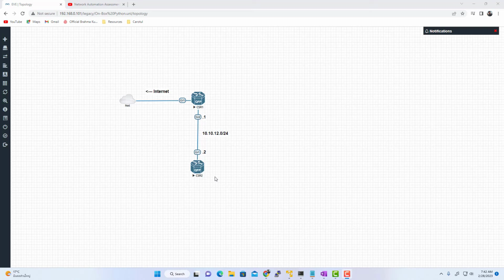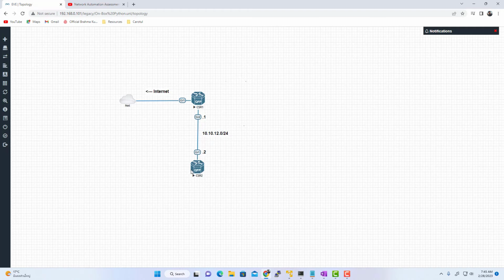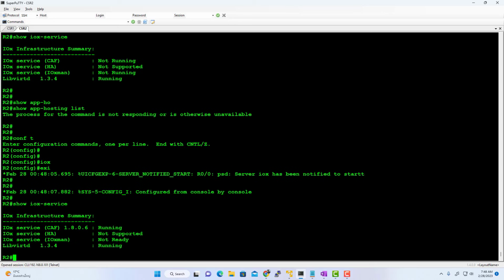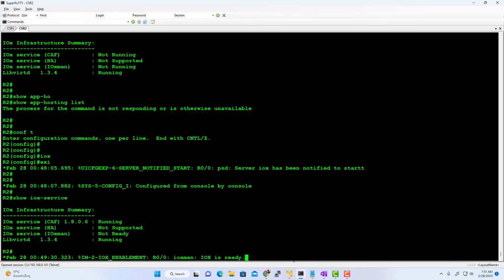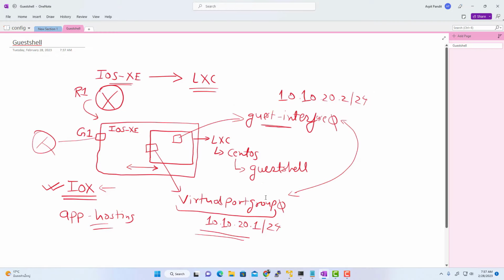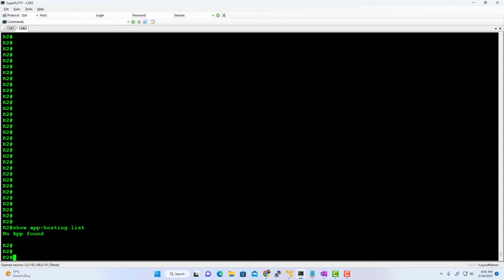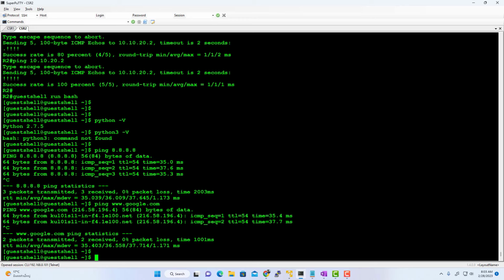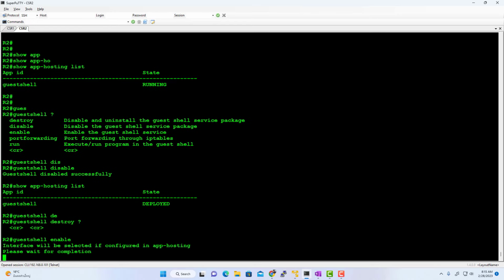Guestshell Python on Zero to CCIE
After having finalized all the Multiprotocol Labs , SDN and SDA is now time to release Python!

You should by now start setting up your Goal and your Goal is CCIE exam, therefore if you completed the training just pick up a date and start working backwards through the practical, the real fun is starting now!

Be aware that starting from March 2023 we will start delivering a new massive Zero to Program. For the time being only few students have been informed about it in details to verify their feedback and I have to tell you: the enthusiasm rate is 10 out of 10! Still you will need to get your CCIE first to apply for this new amazing technical program with us, so keep the focus on this goal for the time being.

We are different here, and we believe only in technical knowledge, simplifying the strategy step by step and delivering long term real results that really work.

So what’s next?

Hey, wait a moment!

Seriously, what are you waiting for?

It’s the time to get your CCIE and with us you will get it